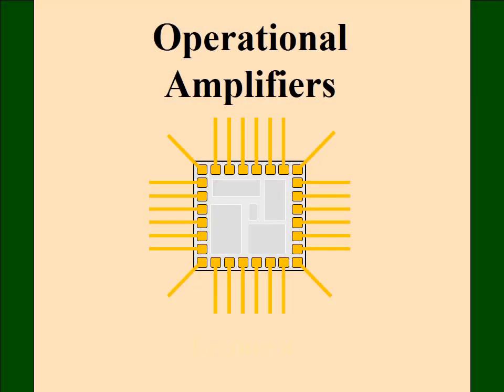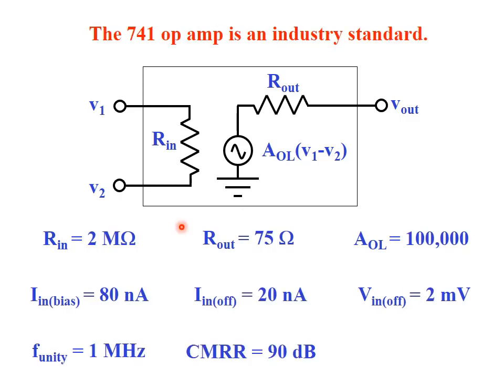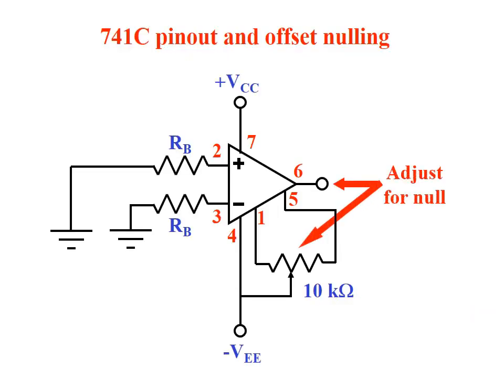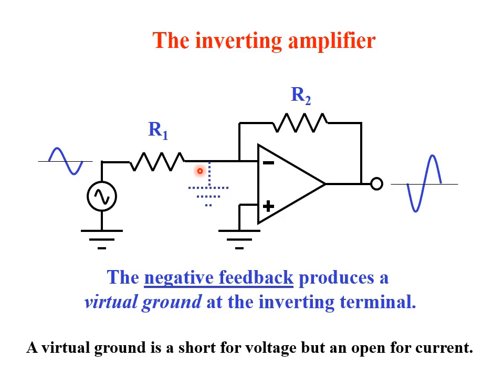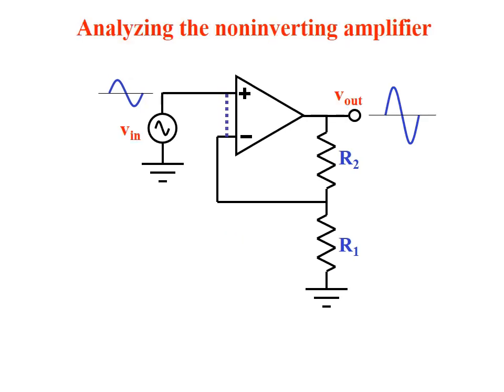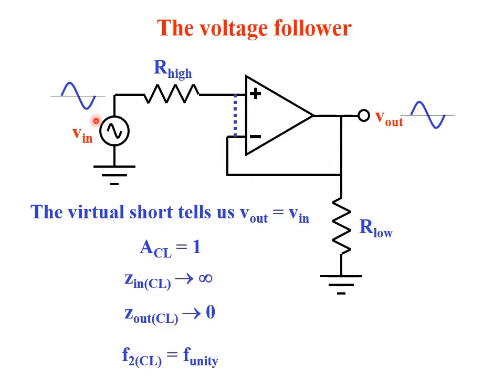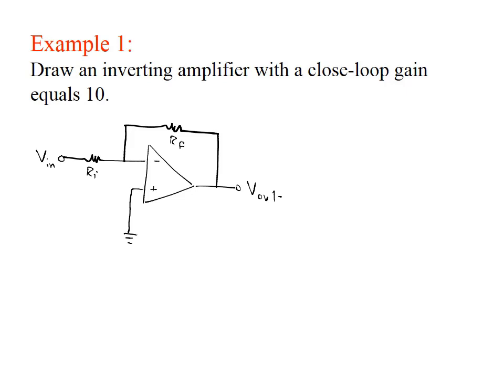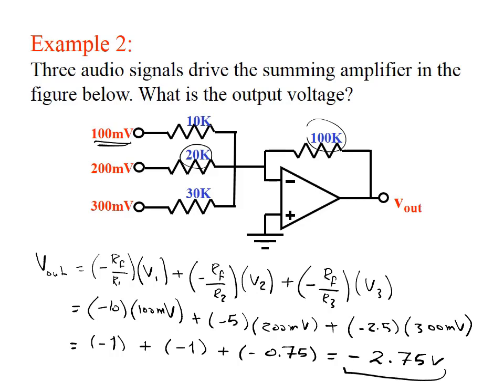402_EEE131 Week13 Lecture